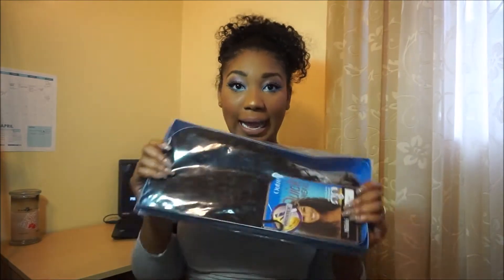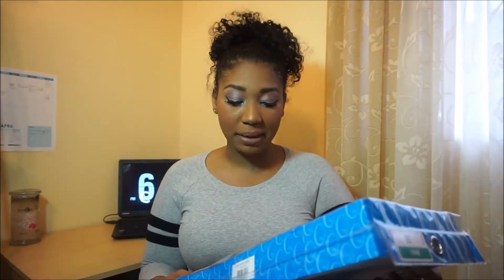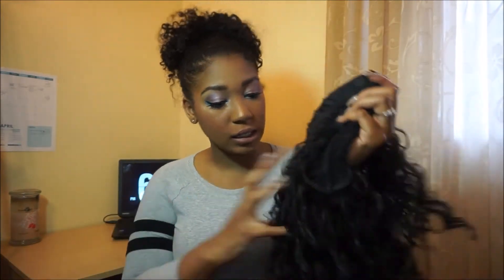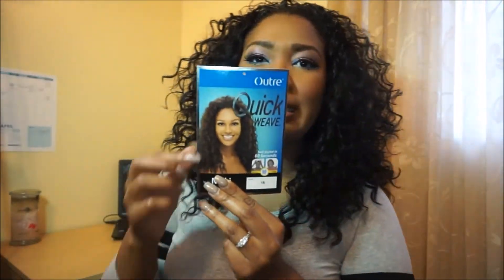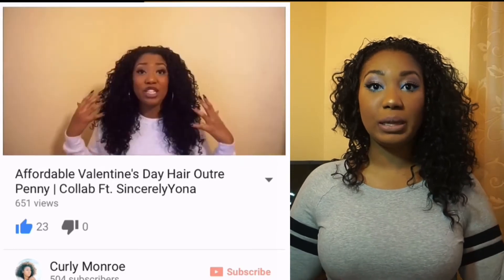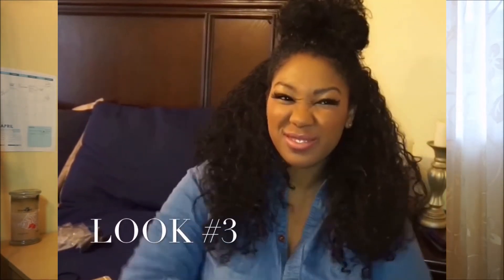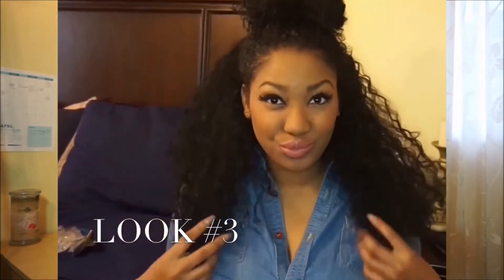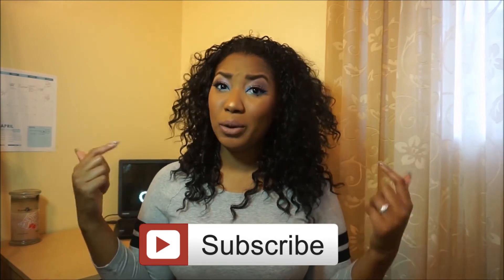First Impressions: Outre Nikki Half-Wig | Curly Monroe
Products Mentioned & Where to Purchase:
Outre Half Wig Nikki

Spread Love, Inspire others & Strive for greatness
-Curly Monroe

Camera & Editing:
Sony a5100
Software: IMovie & Magix Movie Editor
Lighting: Macro Ring Light, Natural Light, Box Light